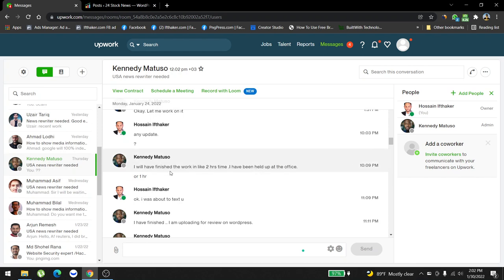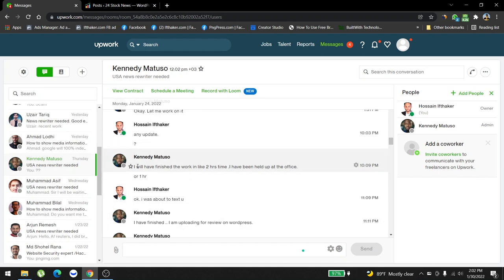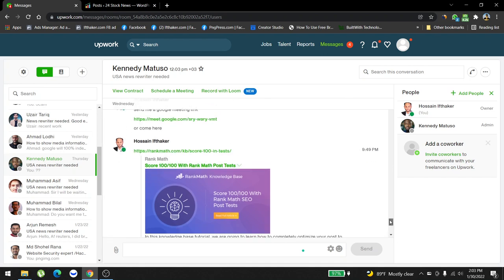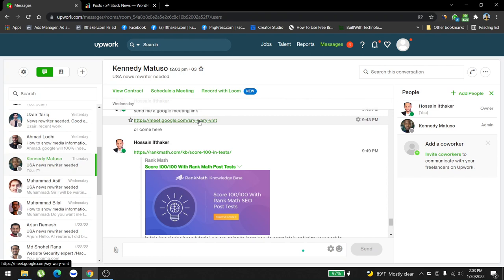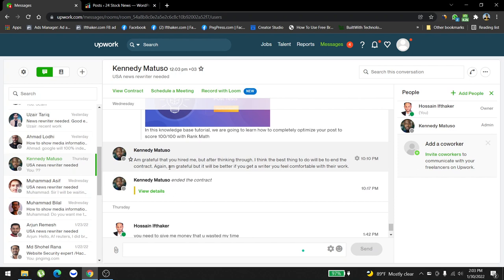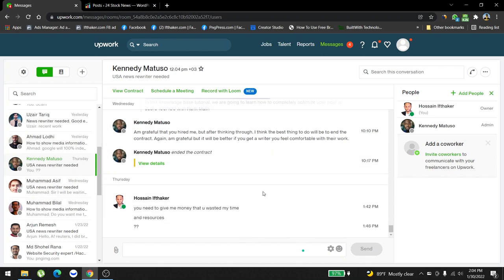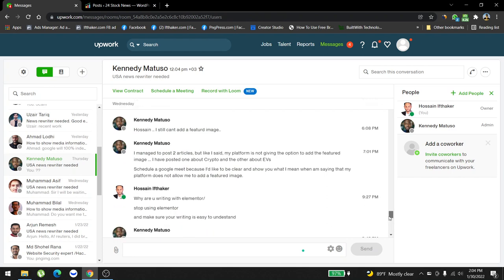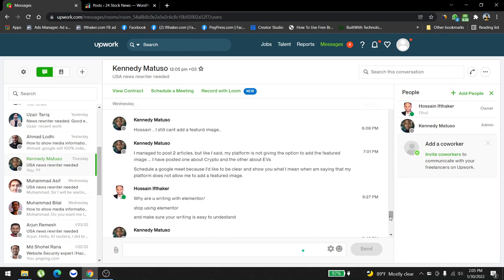Why most people can't make money in Adsense?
In this video I have discussed why people can;t make money in Adsense?